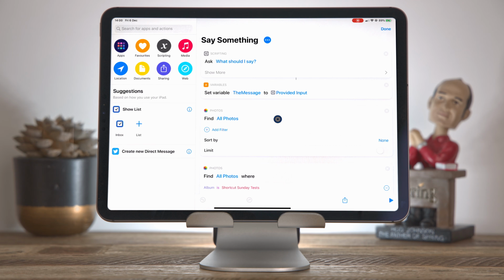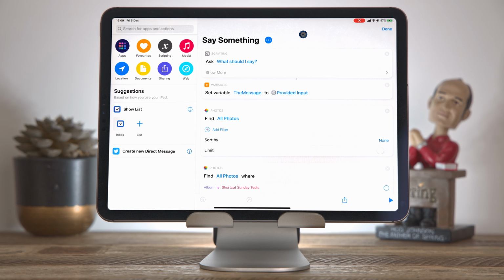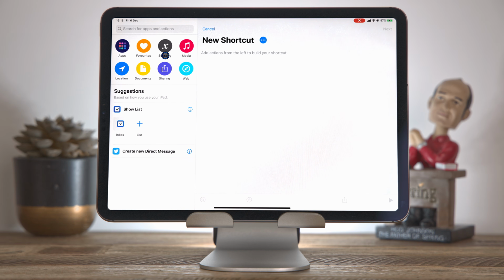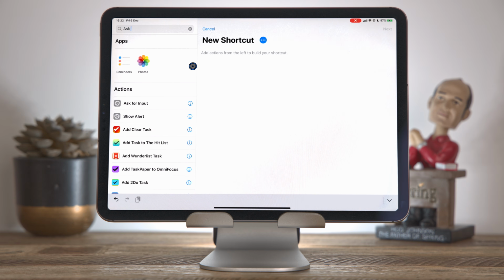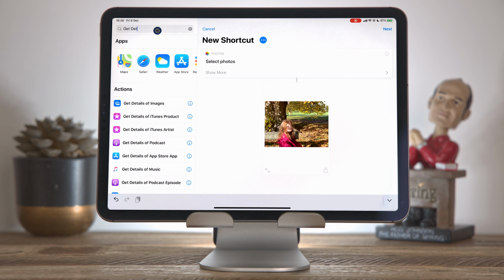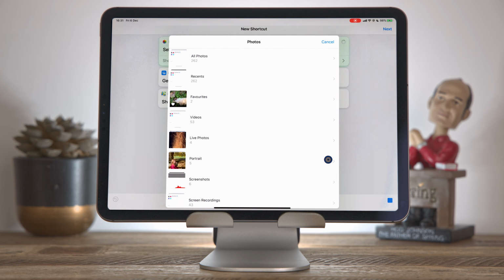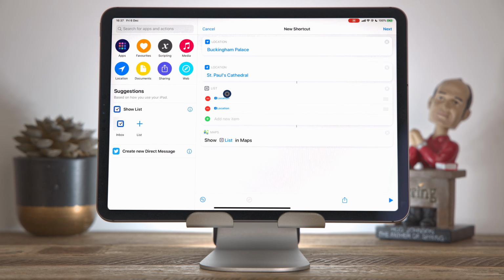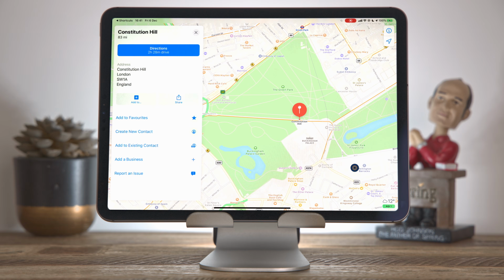Beginner's Guide to Siri Shortcuts - Part 3: Data Types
Welcome to part three of my Beginner's Guide to Siri Shortcuts. In this third part we'll learn about the different data types available in Shortcuts, how Shortcuts exposes these types and how to integrate them into your action flow.

Samsung T5 500GB SSD
Samsung 970 EVO 1TB
SanDisk Ultra 64GB USB-C
WD 4TB My Passport Wireless Pro
GNARBOX 2.0 512GB
Anker USB-A to USB-C adapter
Plugable NVME Enclosure